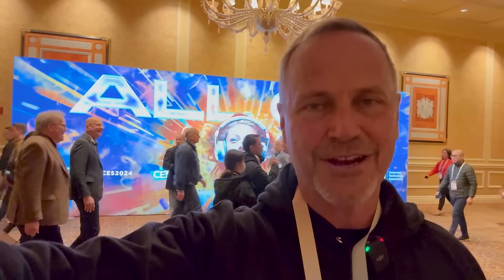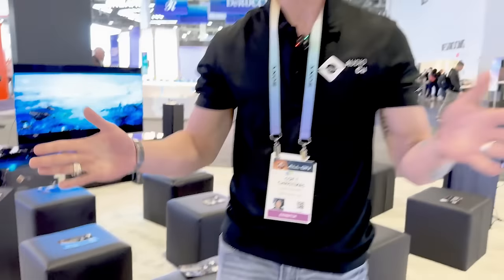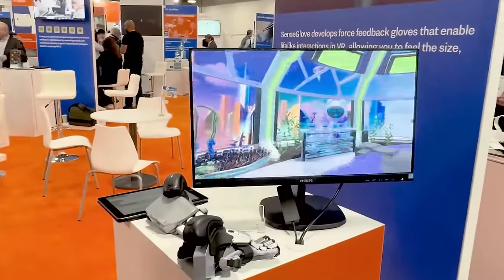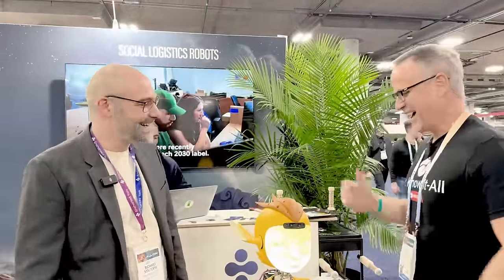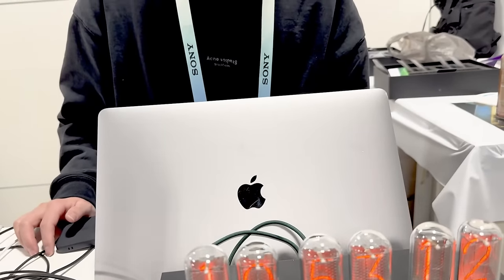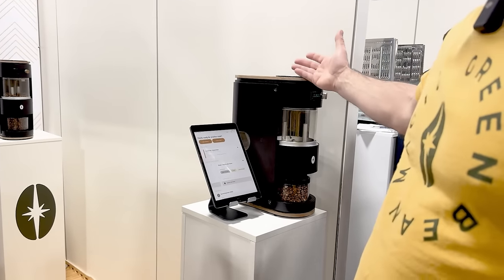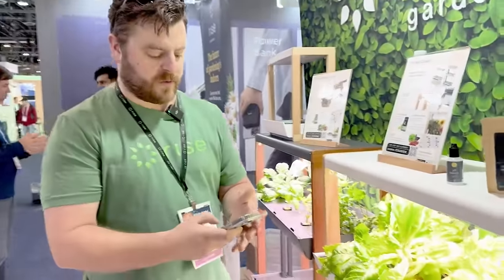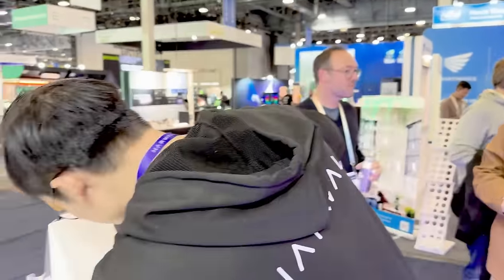I Discovered the Most AMAZING Tech! CES 2024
Explore the cutting-edge world of technology as I unveil the most incredible innovations discovered at CES 2024  – from futuristic gadgets to mind-blowing advancements that redefine the future! 🔍🚀

to get started on your first purchase and receive a FREE 1-year supply of Vitamin D3+K2 and 5 travel packs.

Contents:
Intro: 0:00
Gentex: 0:26
Audio Cu: 2:12
Garmin Watches: 3:46
Senseglove: 5:47
ChefAI: 8:06
Enchanted Tools Mirokai: 10:48
iNixie: 12:21
Livall: 14:26
Bunafr: 16:45
Rise Gardens: 18:44
Narwal: 22:58